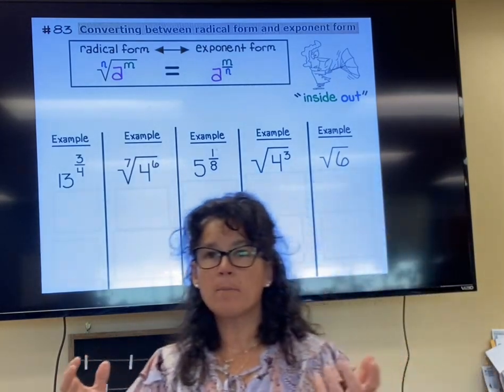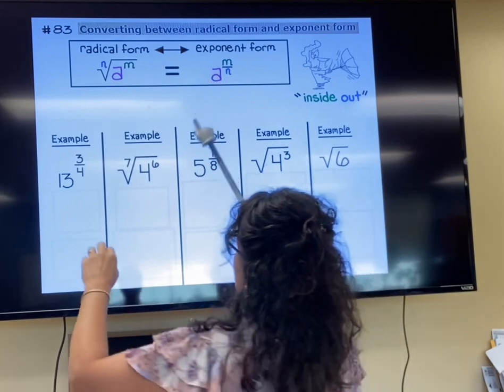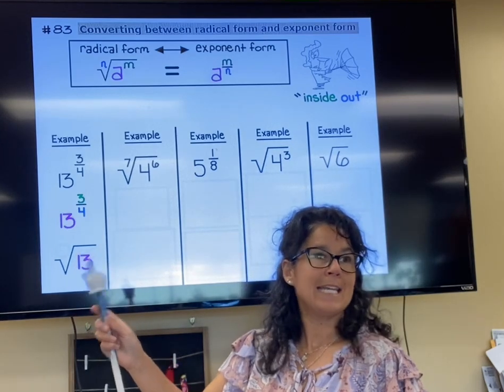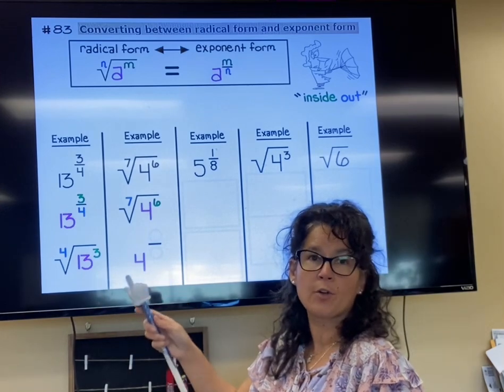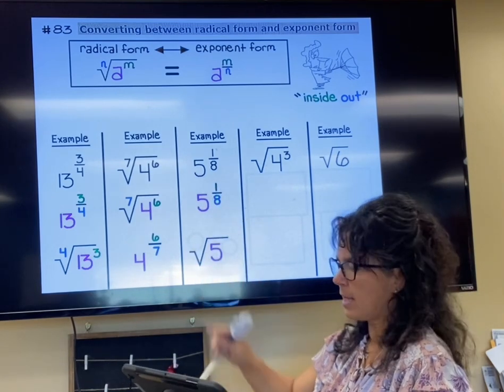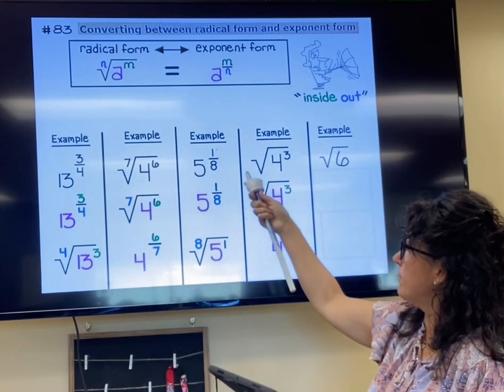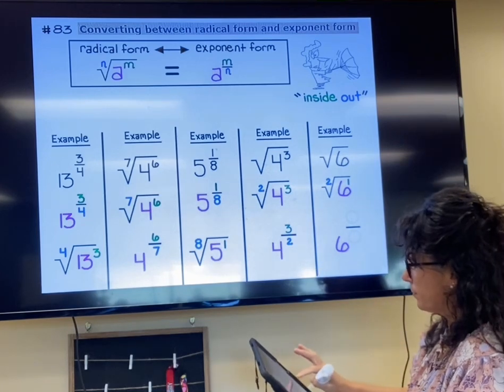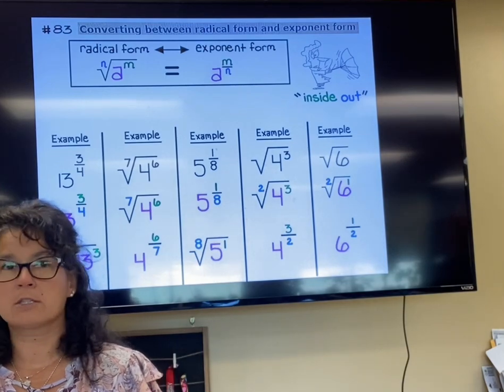Converting between radical form and exponent form